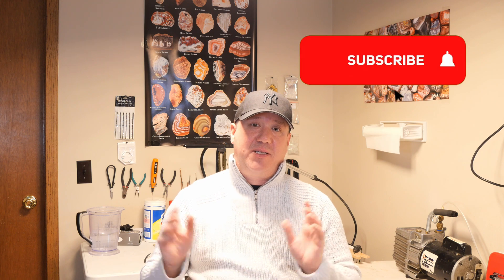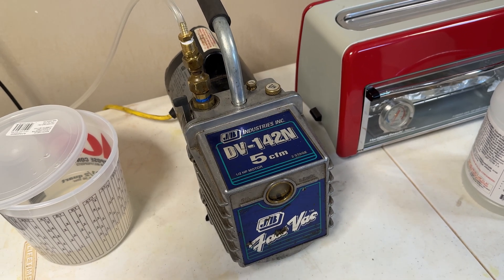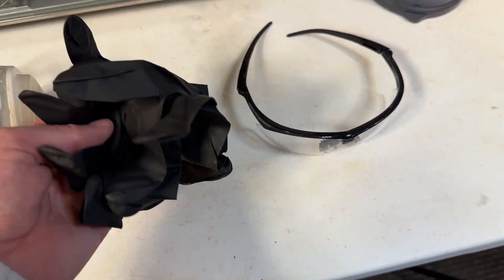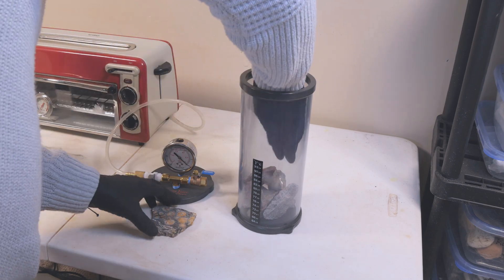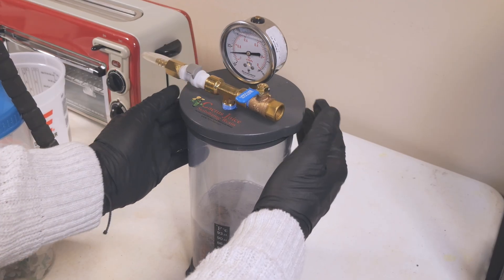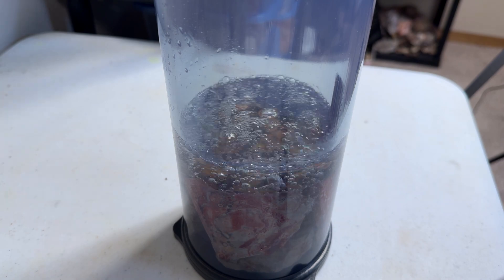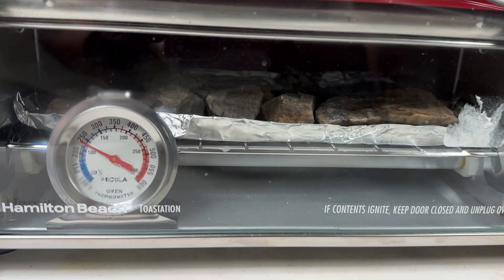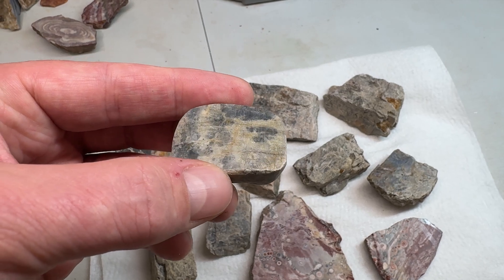How to Stabilize Rocks using the Vacuum Chamber Method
Welcome back for an OPE Rocks Special! Today I am going to give you a step by step on how I use a vacuum pump and cactus juice to stabilize some of my fracture prone and softer minerals. It's best to stabilize these rocks so you don't run into any issues when you are making cabochons or projects from rocks.  I have tried other ways to stabilize rocks, but none have worked as well as the vacuum chamber method.  This is just my interpretation of how to do this method with the vacuum chamber, always refer to the manufacturer if you have any questions.  It's always a good idea to ensure you are using the correct PPE when you are doing things such as stabilizing rocks.  If you enjoyed todays video, consider subscribing, we drop a new video every week and typically we are on the shores of Lake Michigan or Lake Superior finding some of the rocks that we stabilize on a frequent basis!

Some tips if you are a beginner and want to learn how to stabilize rocks using the vacuum chamber method with cactus juice.  I suggest always keeping your chamber nice and clean, it is 'juice proof' so it won't hurt it if you don't clean if frequently. I just prefer to keep my equipment nice and clean.  Also, consider getting a JB Vacuum Pump, they have been in the business for many many years and all of their vacuum pumps are serviceable.  Now, you can find some really cheap vacuum chamber options that you can use to stabilize rocks but they are cheaply made and I've heard some pretty bad stories around them.  Again, it is completely up to you but I suggest going with some well built, high quality equipment so that you can stabilize rocks for years to come. Another tip, you can reuse your cactus juice; when you are done and the juice isn't contaminated poor it into a container for future use (I recommend a paint mixing pail).  Always keep your cactus juice in the refrigerator where it will remain good for up to a year after activation.  These tips will help you when you are learning how to stabilize rocks using the vacuum chamber and cactus juice method!

for more information on how to use cactus juice to stabilize rocks.  They are experts in the use of this particular resin and have a great how to section regarding how to stabilize rocks and wood.  Plus they have an extensive FAQ section if you run into any issues when you are trying to stabilize rocks.

Again... don't forget to check out Turn Tex at the link above if you have any questions on how to stabilize rocks using the vacuum chamber method and cactus juice!